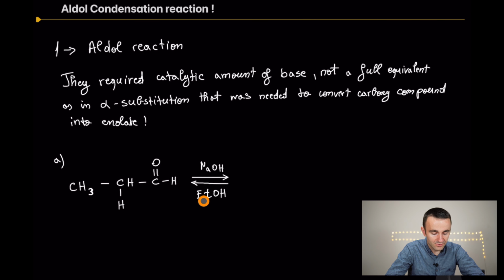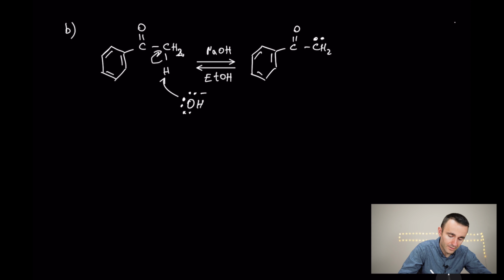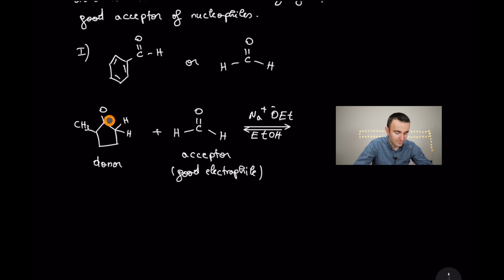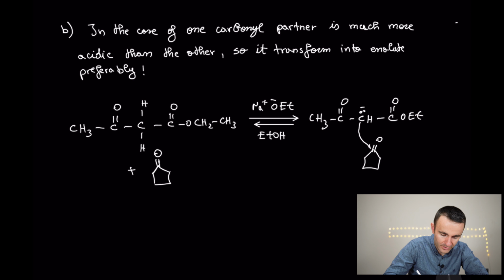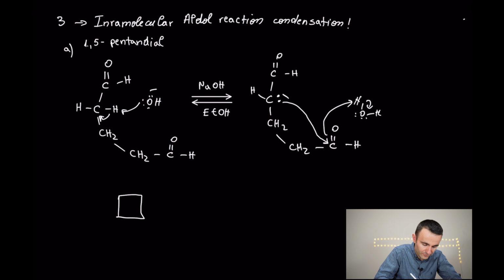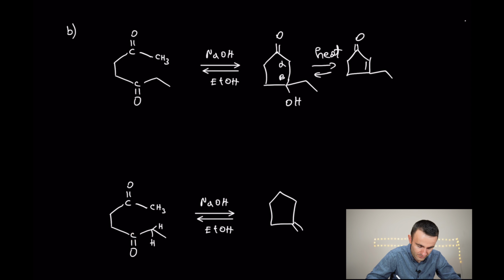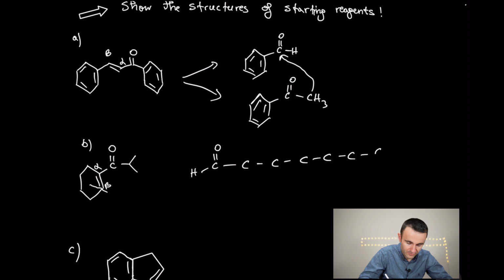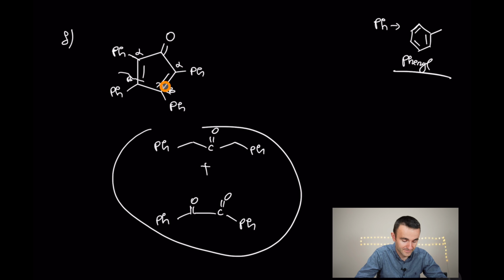Aldol Condensation Mechanism, Mixed aldol and Intramolecular aldol condensation🤞 | #41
00:00 Intro
00:14 Condesation of the the compound with itself (Intermolecular)
04:13 Mixed condensation between two different compounds
08:12 Intramolecular condensation reaction
12:32 Examples
16:17 Closing remarks, story of the title